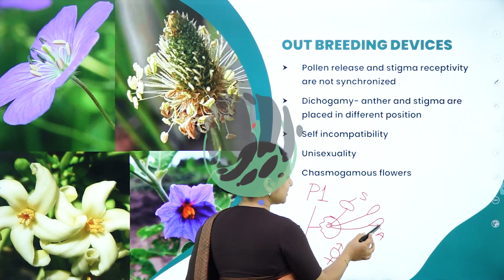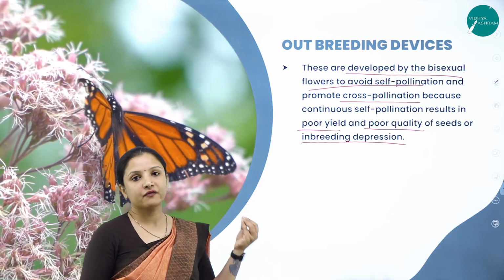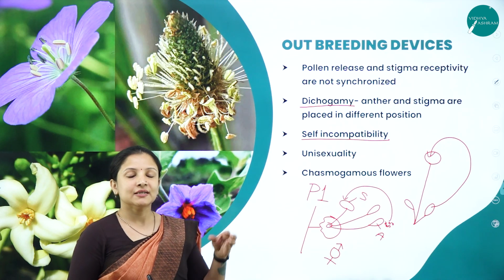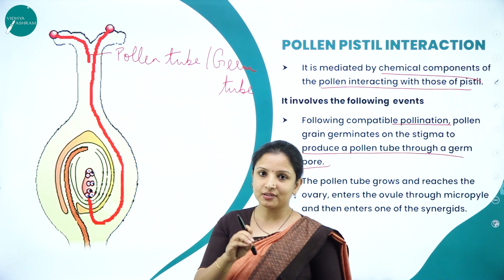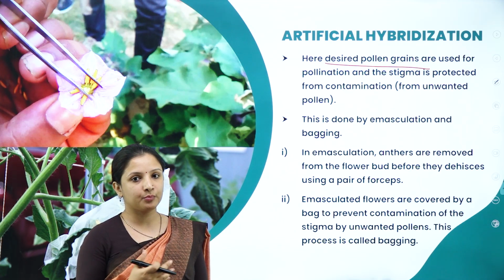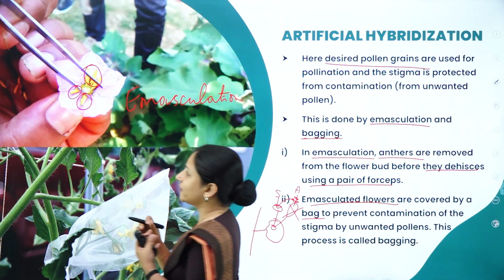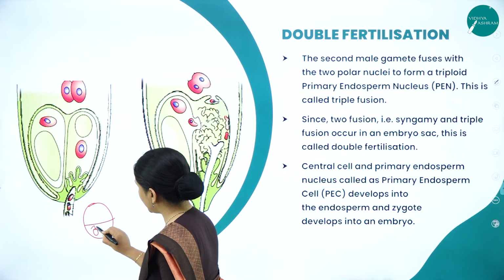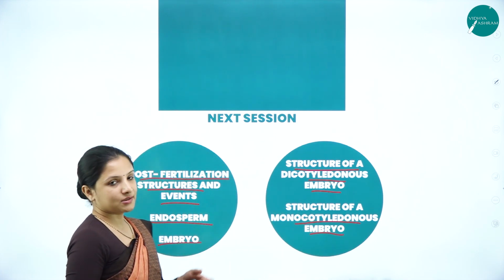DAY 05 | BIOLOGY | CLASS XII | SEXUAL REPRODUCTION IN FLOWERING PLANTS | L5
Class : CBSE XII
Stream : SCIENCE AND COMMERCE
Subject :BIOLOGY
Chapter Name : SEXUAL REPRODUCTION IN FLOWERING PLANTS
LECTURE : 5